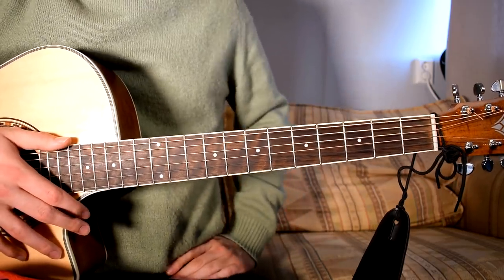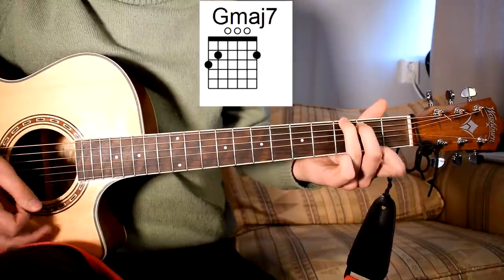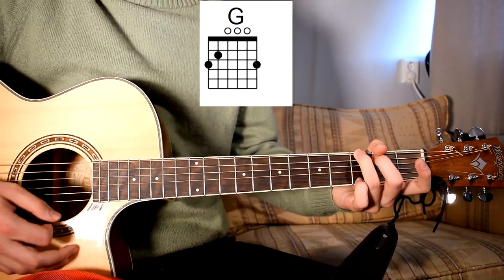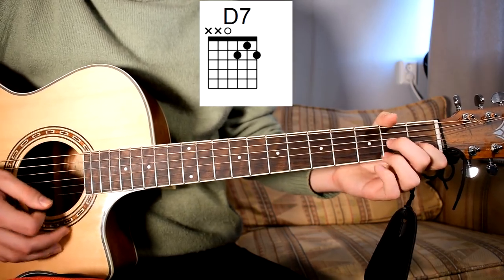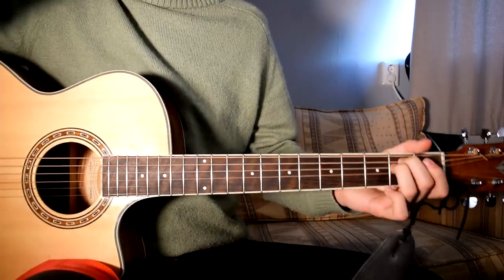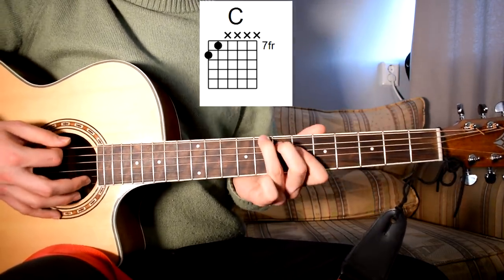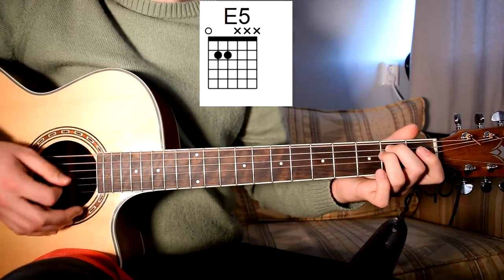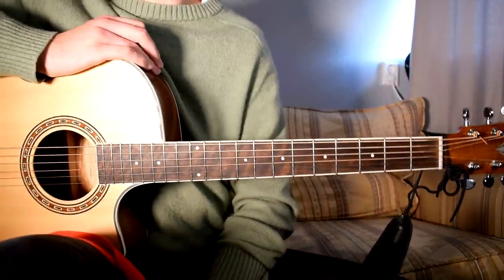TOP 5 EASY MAC DEMARCO SONGS ON GUITAR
Here is the link to my paypal if you would like to donate something It would be very generous and very much appreciated

Check out my Instagram (you can sometimes vote there what song i do next)

I also have a video where i talk a bit about most of the gear i use